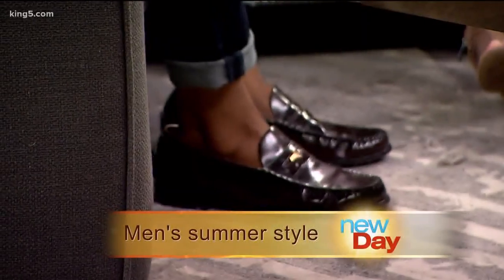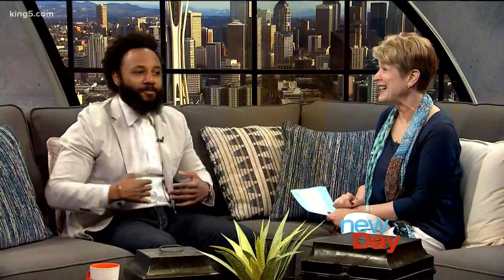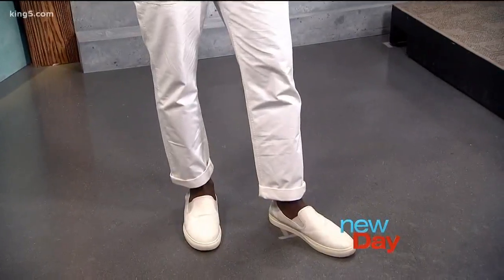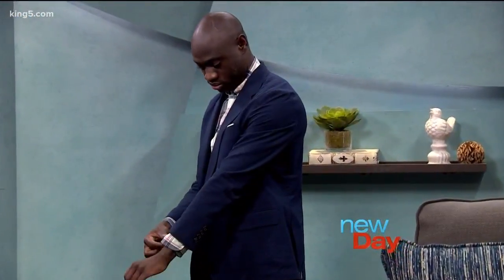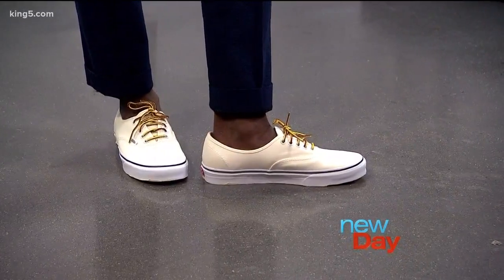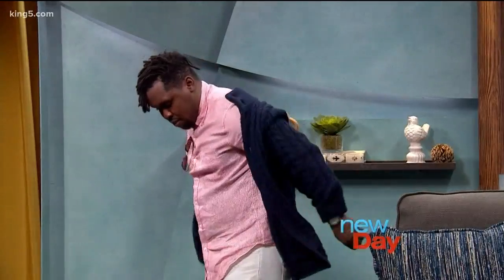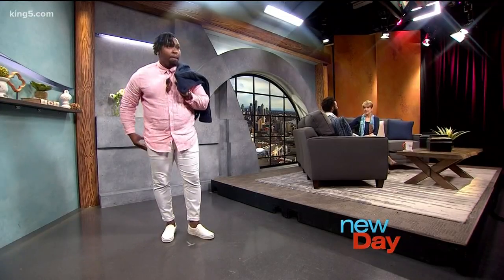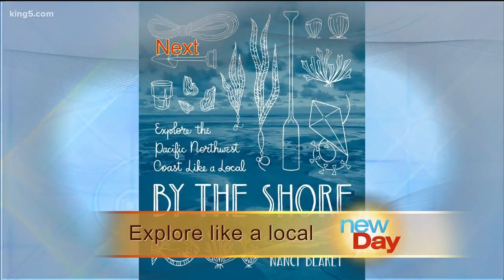Summer fashion styles for guys - New Day NW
Stylist Curtis Bright is back to show us the best summer style for guys!